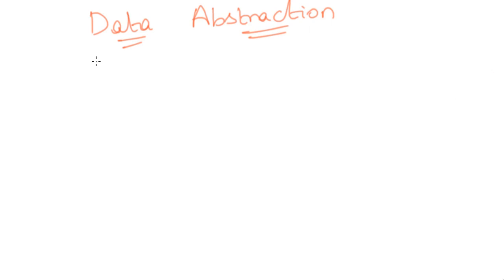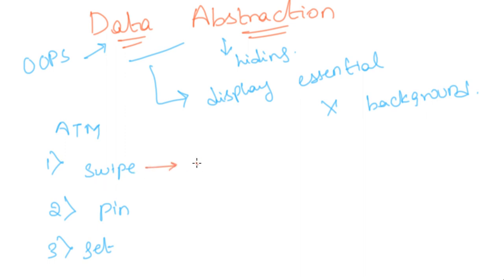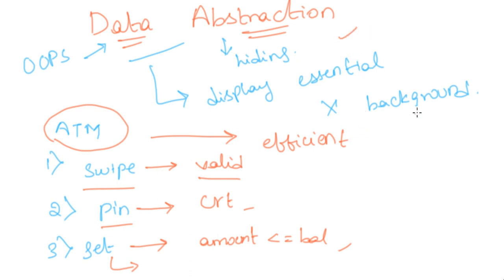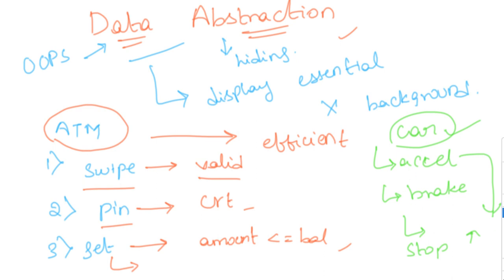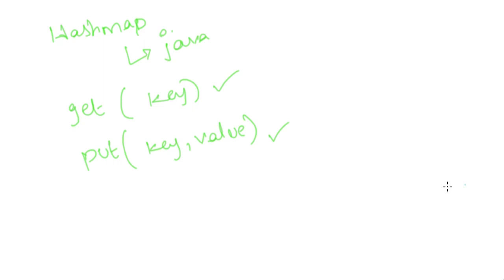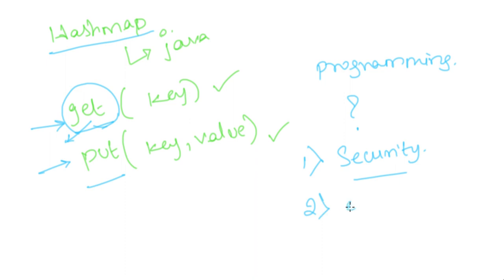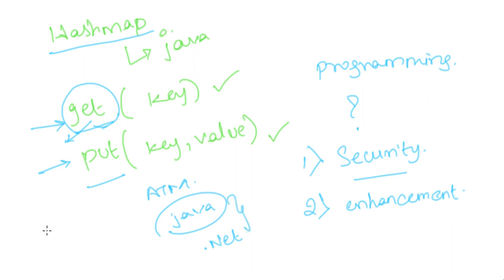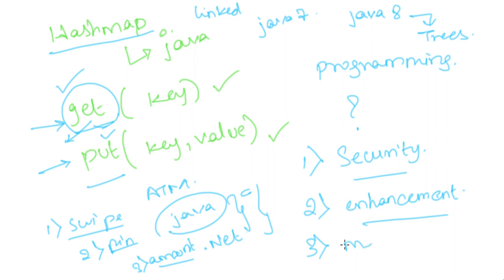Data Abstraction | OOPS Concepts